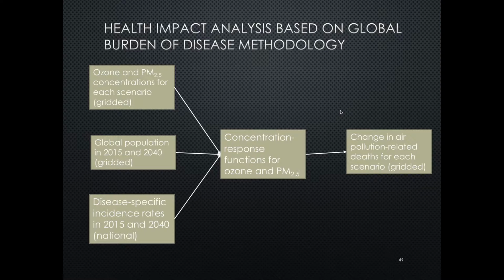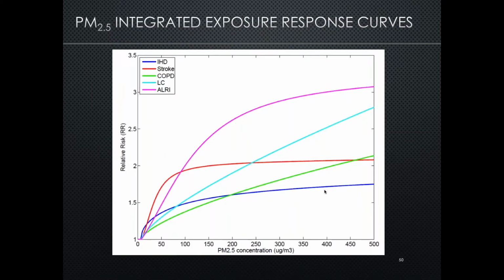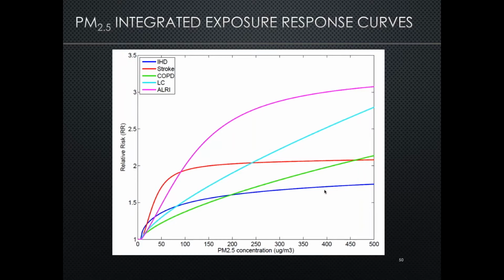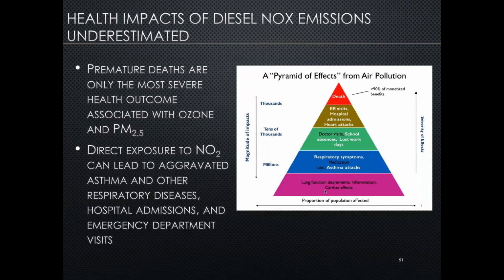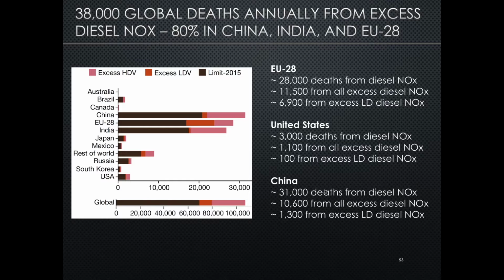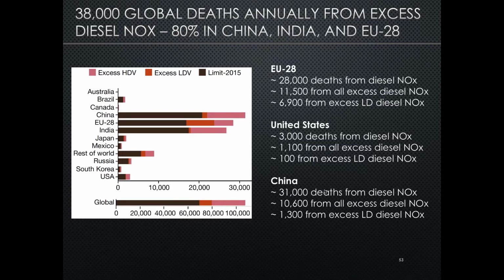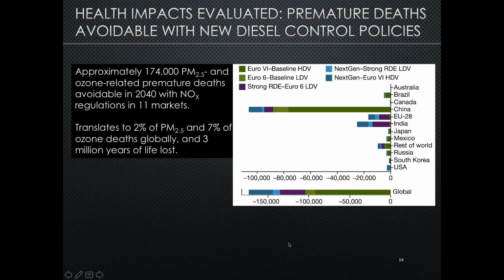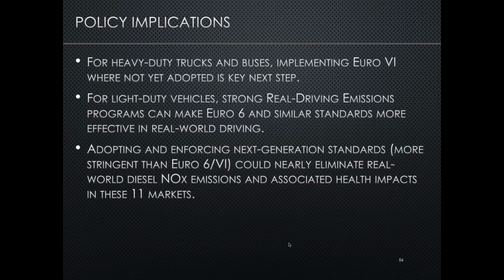[Webinar - Part 6] Health impacts of real-world diesel NOx emissions — Dr. Susan Anenberg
Dr. Susan Anenberg, Principal and Co-Founder, Environmental Health Analytics, LLC

The ICCT hosted a global webinar on 7 June 2017 to present the key findings of a new study published in the journal Nature title Excess Diesel NOx-related Emissions in 11 Major Vehicle Markets. The study looked at 11 major vehicle markets that account for more than 80 percent of global diesel vehicle sales, including Australia, Brazil, Canada, China, the European Union, India, Japan, Mexico, South Korea, Russia, and the United States. Diesel vehicles in these markets produce 50 percent more nitrogen oxide emissions in the real-world than they do under vehicle emission certification tests. These emissions resulted in approximately 108,000 annual premature deaths in 2015. Approximately 38,000 premature deaths are attributable to “excess” emissions, which are the additional emissions these vehicles produce in real-world driving. Heavy-duty trucks and buses are responsible for about 75 percent of all excess diesel NOx emissions. Three vehicle markets - China, India, and the European Union - are responsible for more than 80 percent of all excess diesel NOx emissions. The single most important action to address excess diesel NOx emissions globally is the adoption of a Euro VI emission standard for trucks and buses. In Europe and India where the number of diesel cars is large, the adoption of a strong real-driving emissions program to address weaknesses in the Euro 6 regulation for diesel cars would provide the second largest benefit globally. An estimated 174,000 premature deaths could be avoided by 2040 if countries moved toward next generation emission standards for diesel cars, trucks and buses.